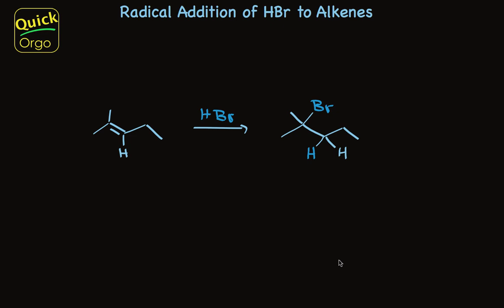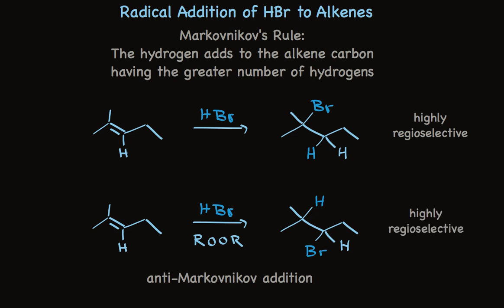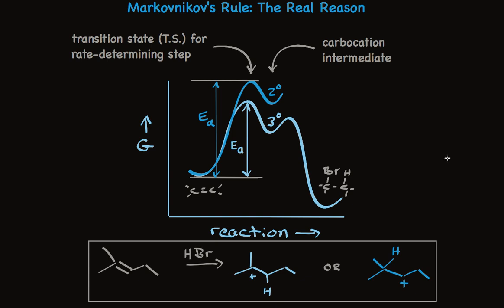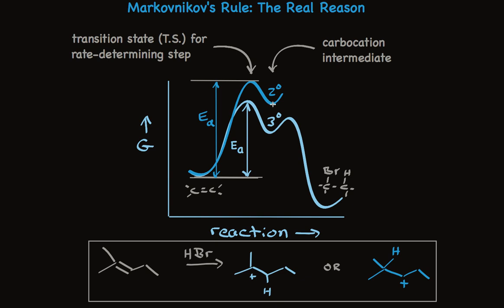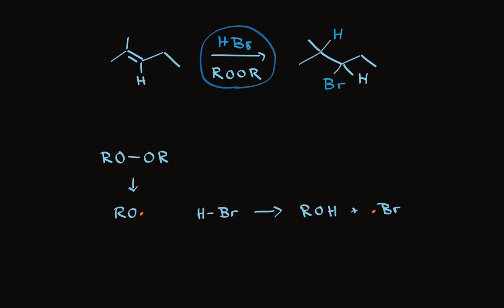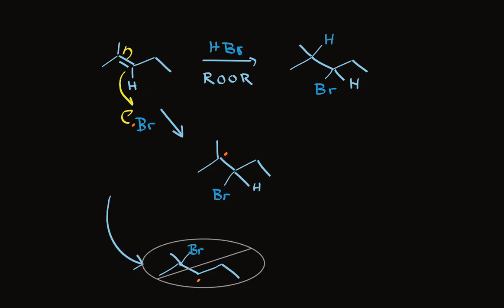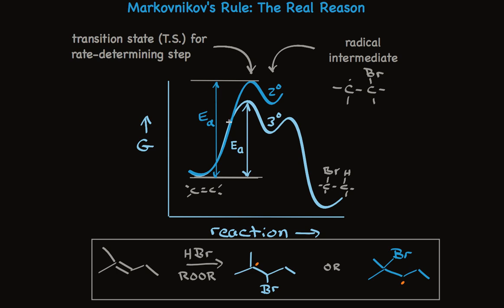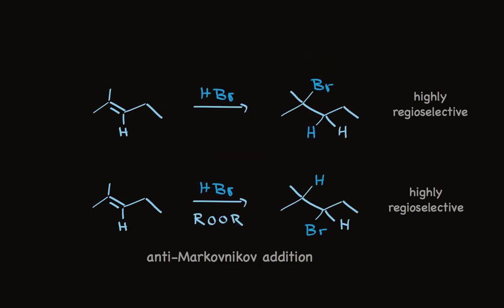Radical Addition of HBr to Alkenes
Describes the reaction mechanism and regioselectivity of the anti-Markovnikov addition of HBr to alkenes by a radical mechanism.